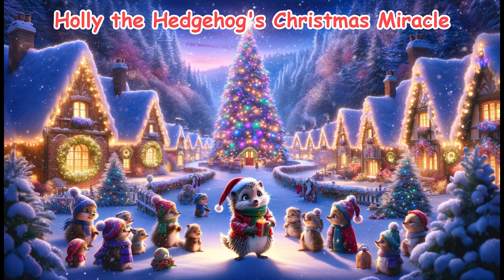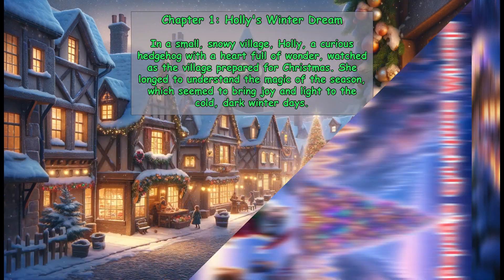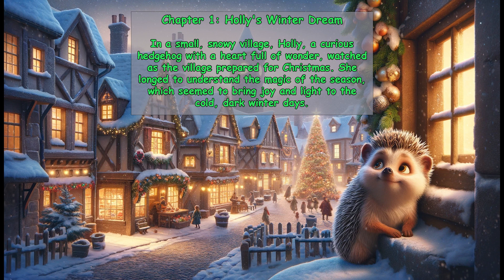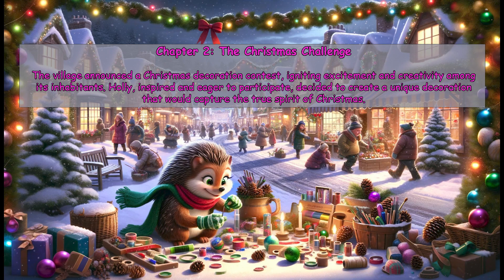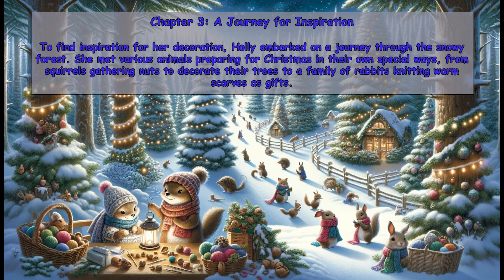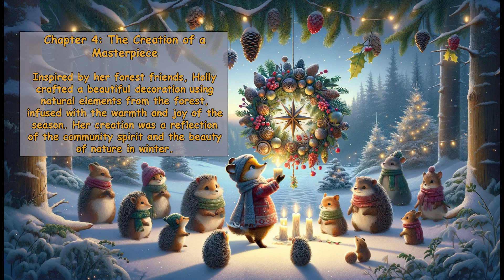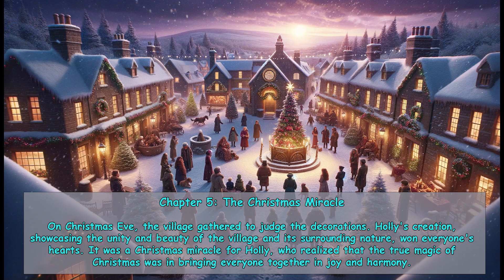Holly the Hedgehog's Christmas Miracle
"Holly the Hedgehog's Christmas Miracle" is a heartwarming and enchanting children's story set in a picturesque snowy village during the Christmas season. The tale follows Holly, a curious and imaginative hedgehog, as she experiences the wonders and joys of Christmas.